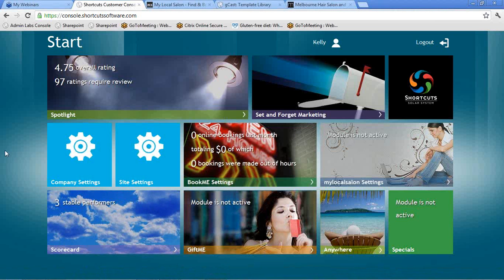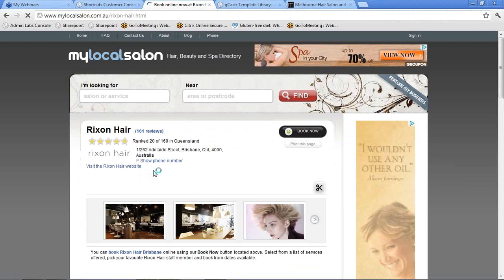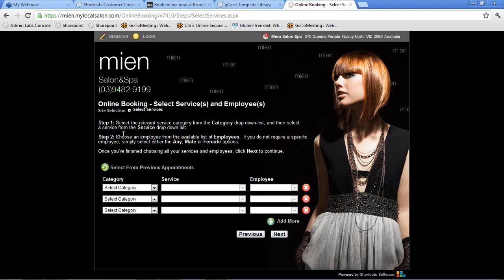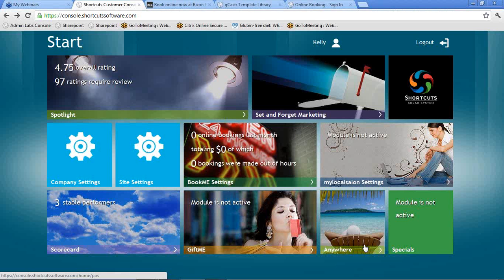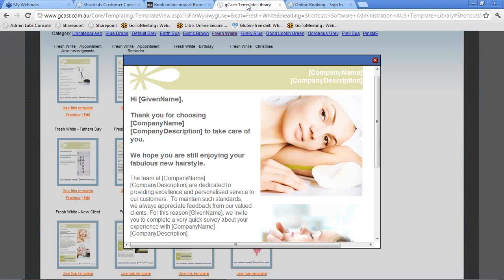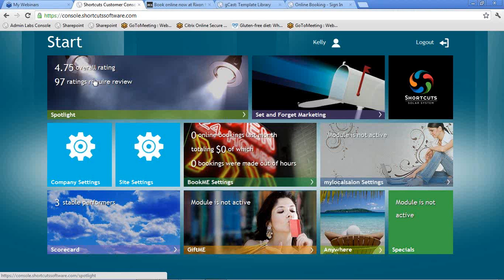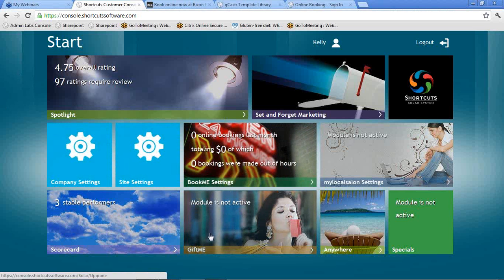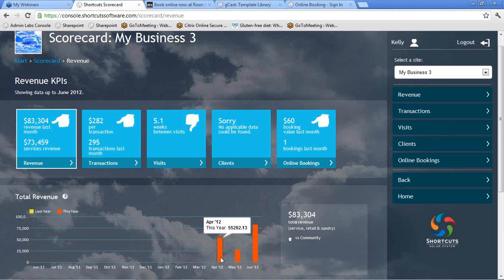S.M.A.R.T System Demo.wmv